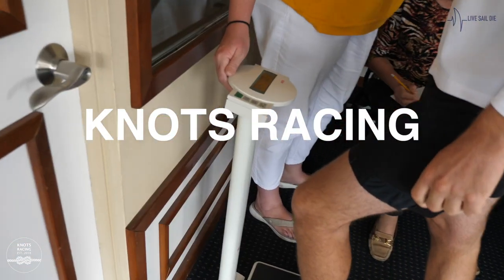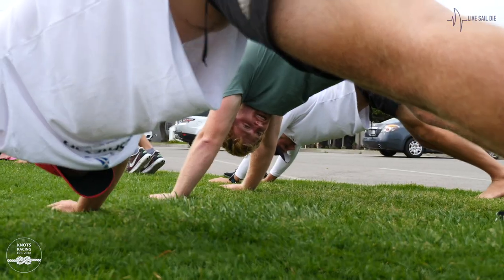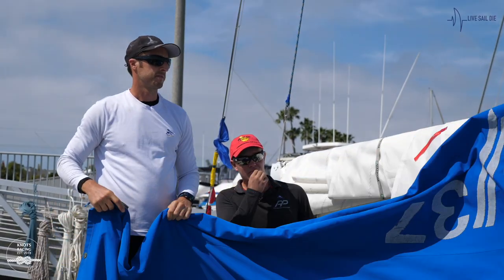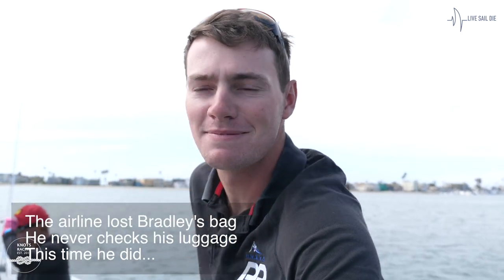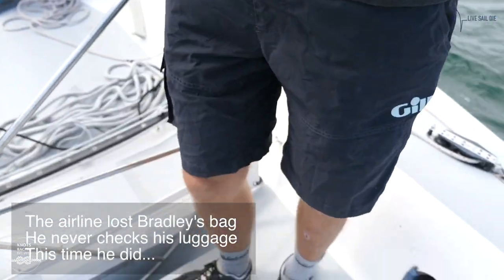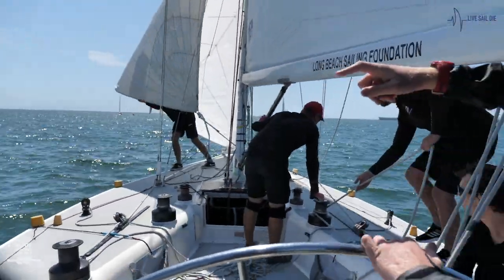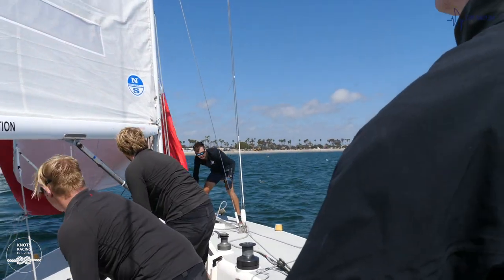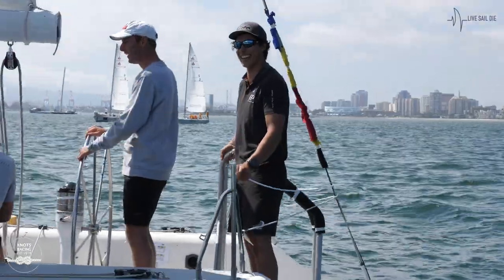Day 0 - 55th Congressional Cup // KNOTS Racing Training Session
After a solid day of training, the KNOTS racing team from New Zealand are ready to take on the worlds best at the 55th Long Beach Congressional Cup.

Royal New Zealand Yacht Squadron (RNZYS)
RNZYS Performance Programme
Emirates
Musto Australasia